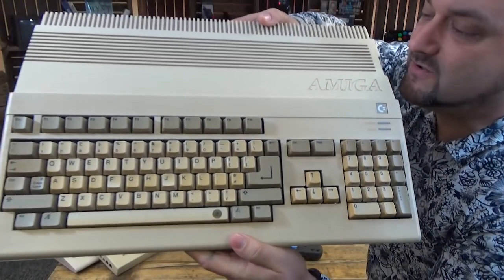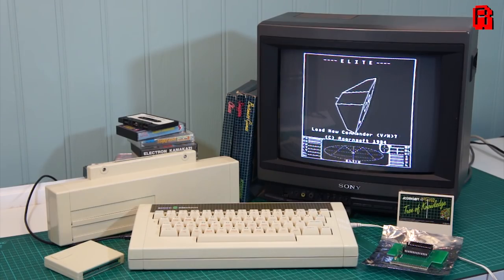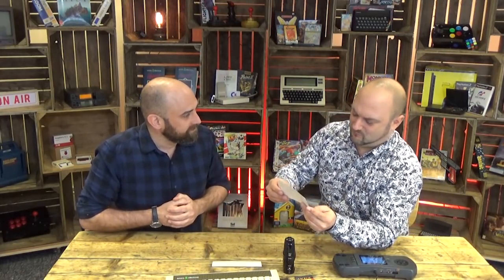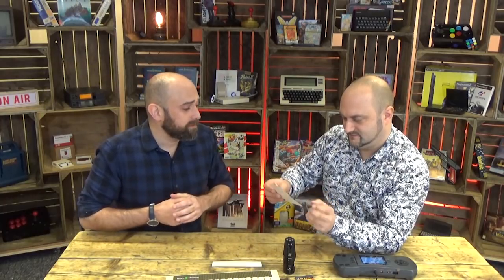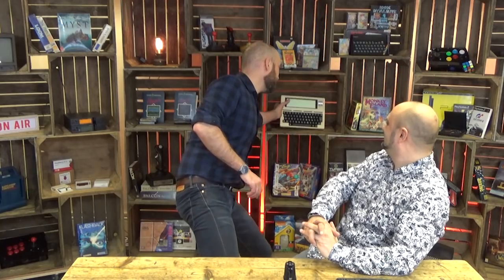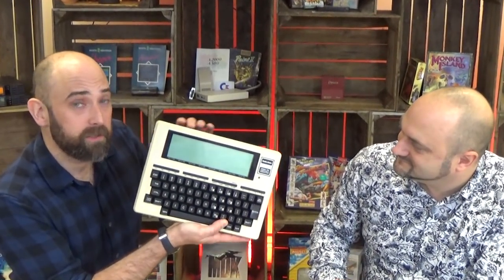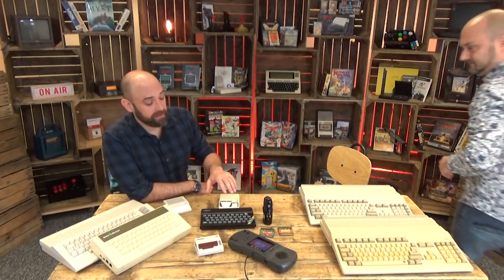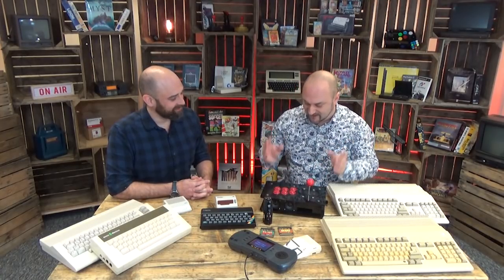DuB-EnG: A visit to "Retro Man Cave" - New Adventures in Old Technology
We were very kindly invited to visit Neil's studio for discussions about vintage retro computer/console/equipment refurbishments.  It was a RIOT! - We had so much fun!

This is Neil's channel...  he has some beautifully edited videos and fantastically entertaining and factual content!  In my humble opinion... a genuine superstar!  Please go check it out!